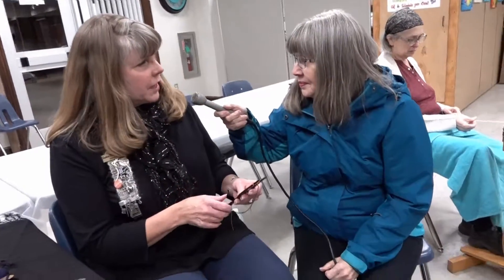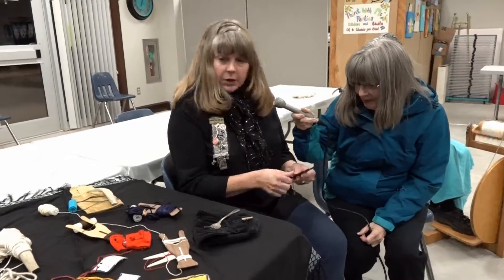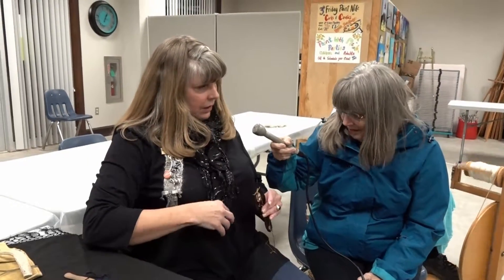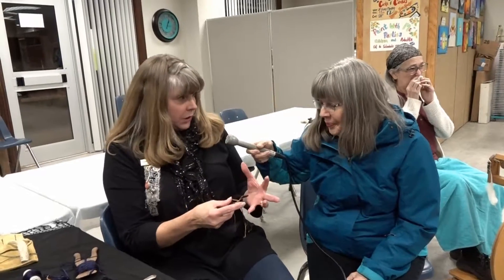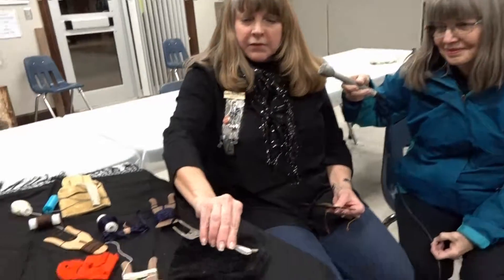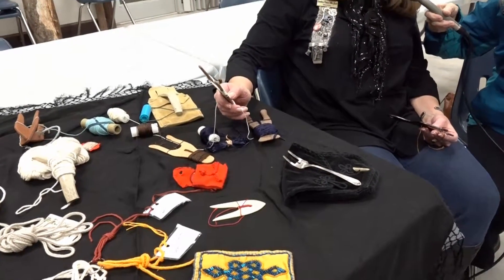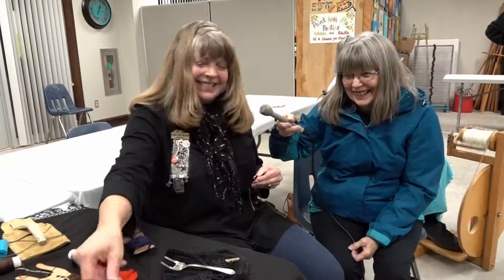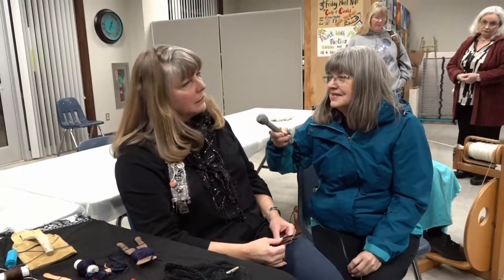Barbara Fulton- Friday Night Art Walk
Graceful Arts Gallery
Friday Night Art Walk
Southern Plains Fiber Guild
Barbara Fulton